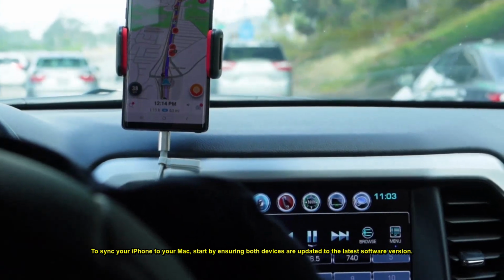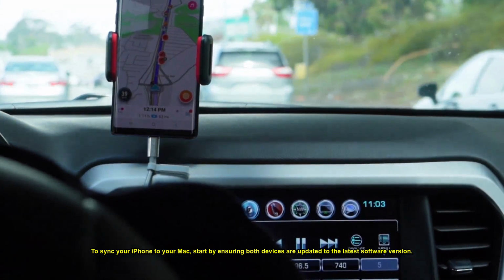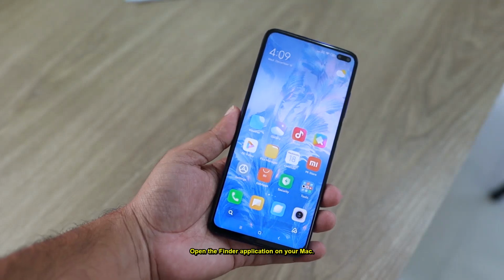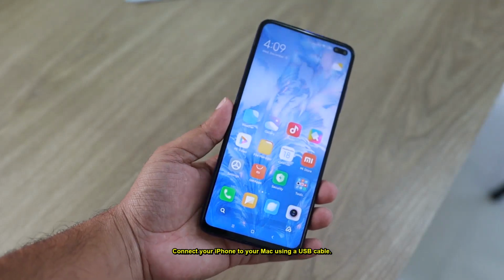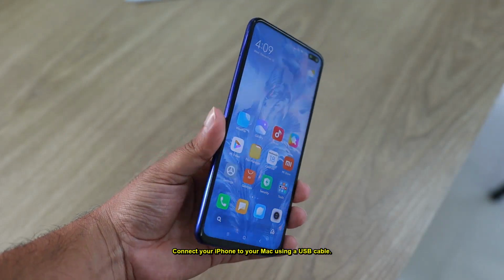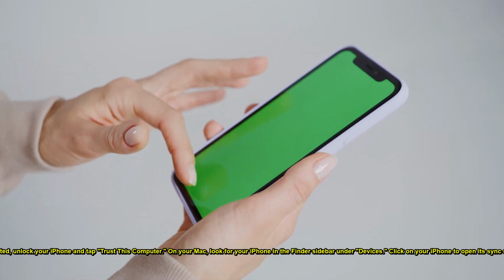How to sync iPhone to Mac - Quick Fix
In this quick and easy tutorial, learn how to sync your iPhone to your Mac effortlessly! Whether you want to transfer photos, music, or contacts, we've got you covered with simple step-by-step instructions. Optimize your productivity and keep your devices in perfect harmony. Watch now to streamline your syncing process and maximize your Apple experience!